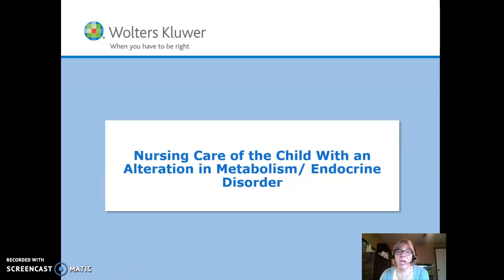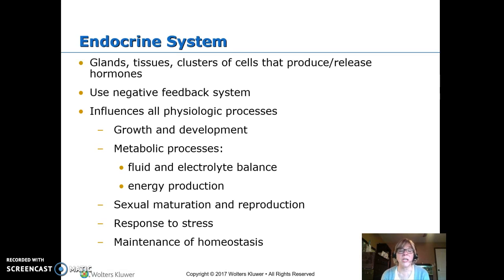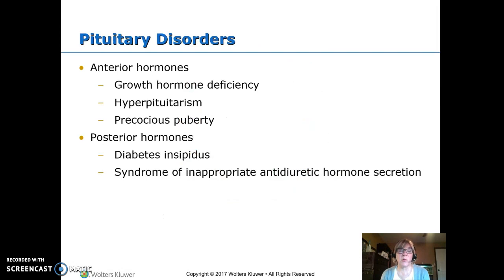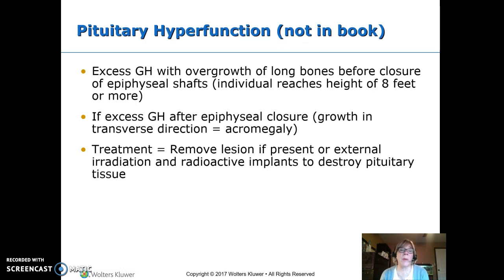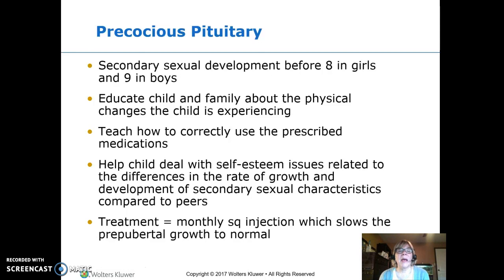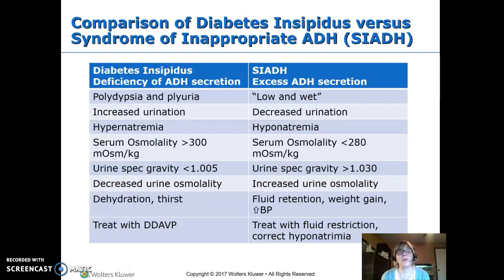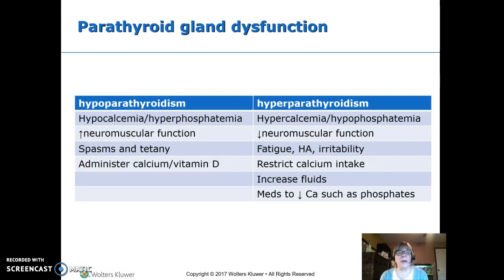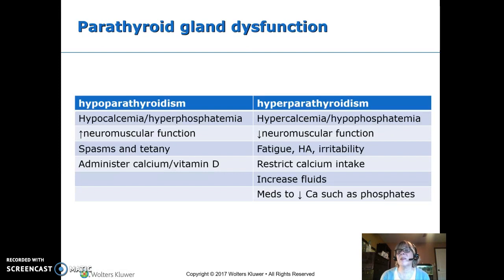metabolism endocrine part 1